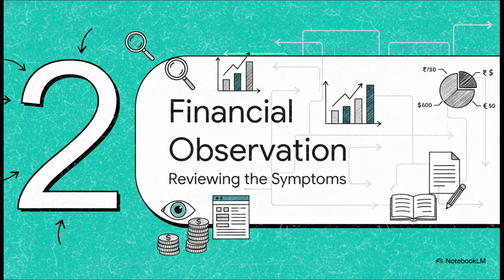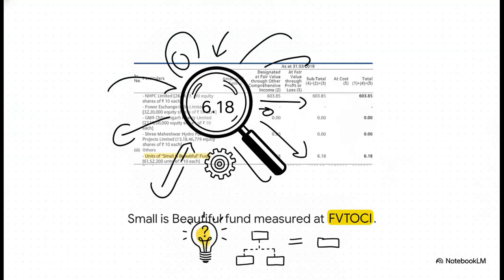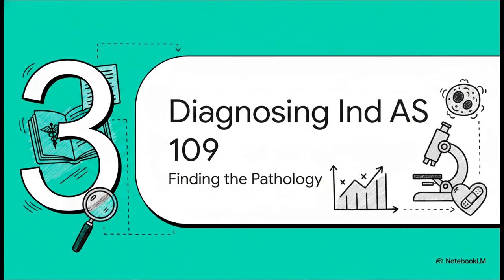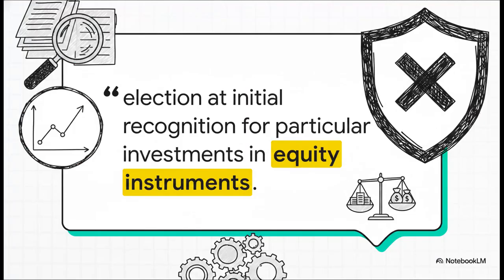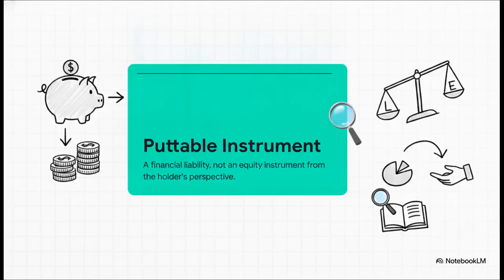Ind AS Clinic - Mutual Funds Classification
This source exposes a common but significant accounting error: misclassifying mutual fund investments to hide market volatility.
The review focuses on a company that measured units of the "Small is Beautiful" fund at Fair Value through Other Comprehensive Income (FVTOCI). While this might seem like a standard choice, the source reveals a technical trap under Ind AS 109. This specific measurement option is strictly reserved for equity instruments.
The twist lies in the nature of the investment. A mutual fund unit is a puttable instrument, which Ind AS 32 identifies as a financial liability rather than an equity instrument for the holder. Consequently, these units must be measured at Fair Value through Profit or Loss (FVTPL). By bypassing the profit and loss account, the company not only misapplied Ind AS 109 but also violated Ind AS 1 by failing to provide transparent disclosures, effectively obscuring information from shareholders.
This source serves as a cautionary tale for investors and auditors alike. It raises a provocative question: Are companies intentionally misclassifying assets to "protect" their profit figures from market fluctuations? Understanding this subtle distinction between equity and puttable instruments is key to uncovering the true financial health of an entity.